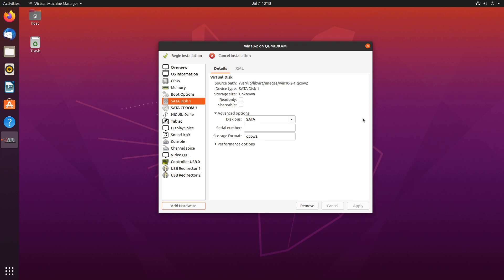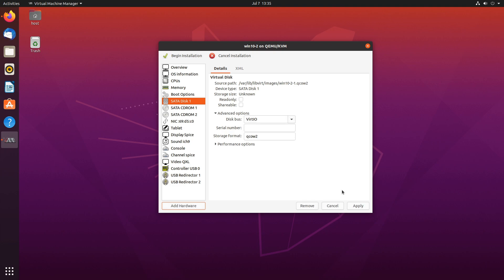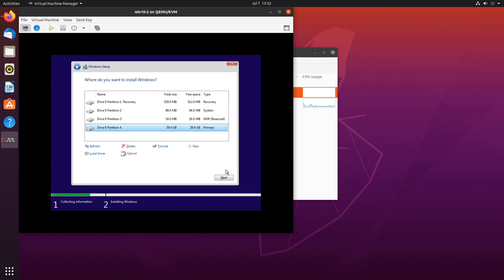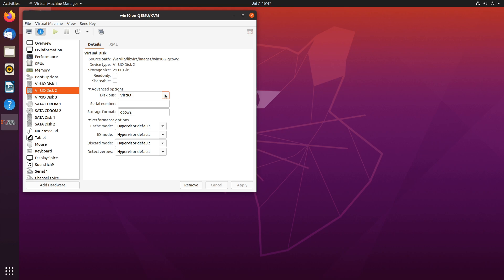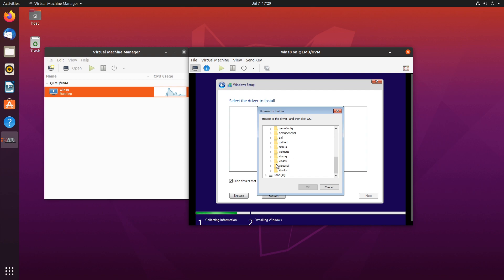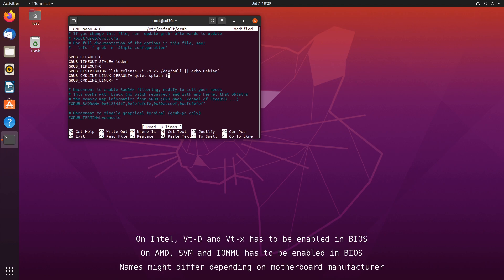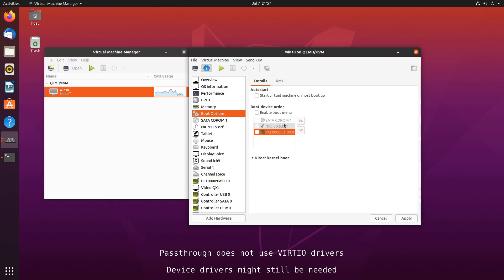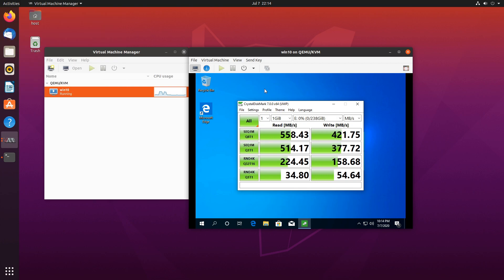Adding VirtIO and passthrough storage in Virtual Machine Manager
In this video, we will go over different storage options in Virtual Machine Manager.

Ran on AMD Ryzen R5 1600 with 32GB of RAM
SATA drive is  Intel 545s 250GB
NVME drive is NVME 960 EVO 250GB